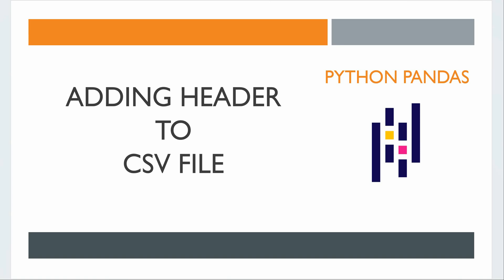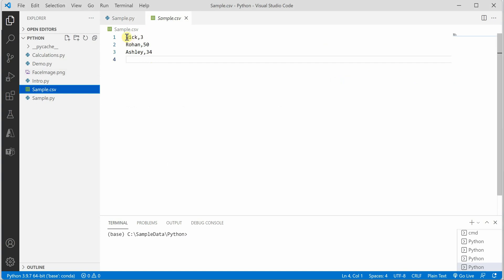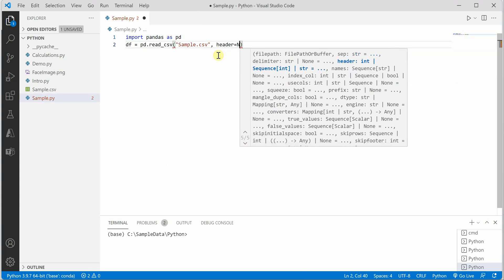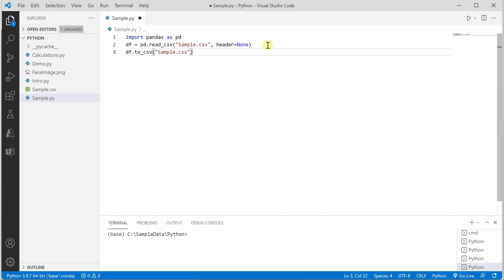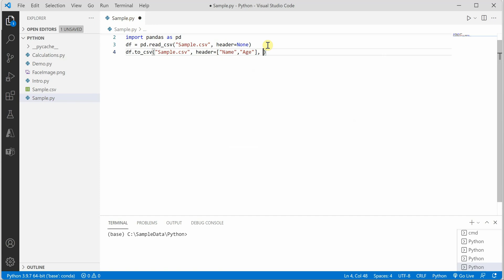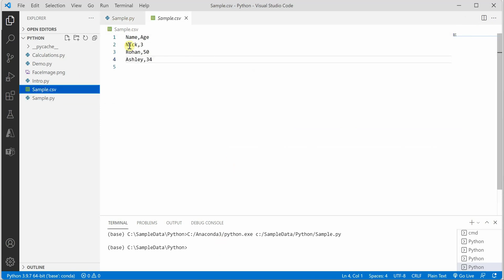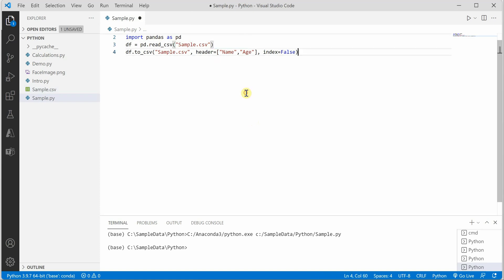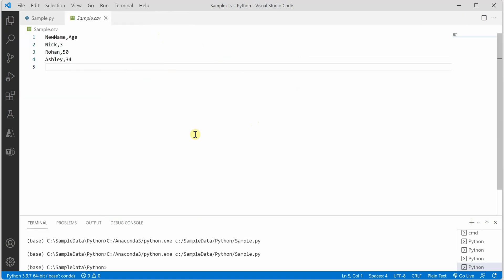#14 Python Pandas: Adding Header to a CSV File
This video talks about how can you add and rename header of a CSV file using Python Pandas.